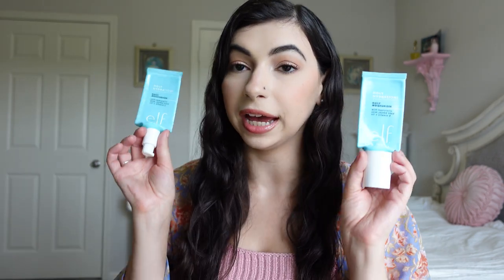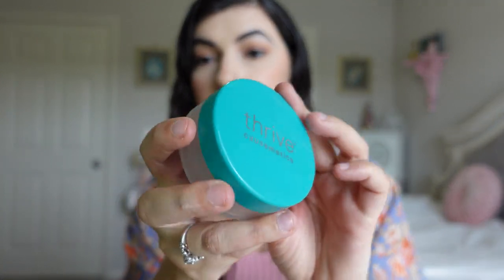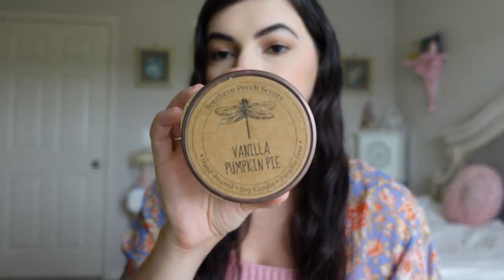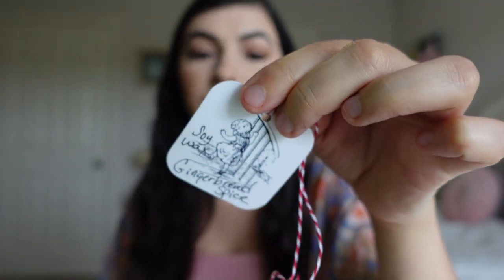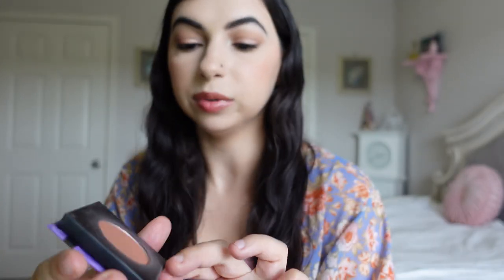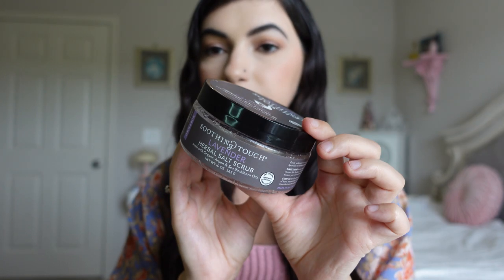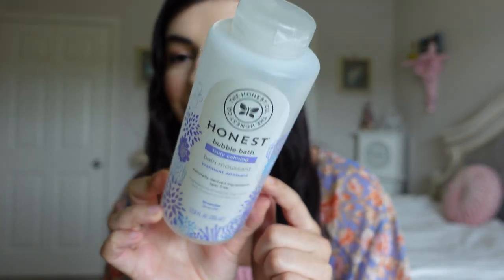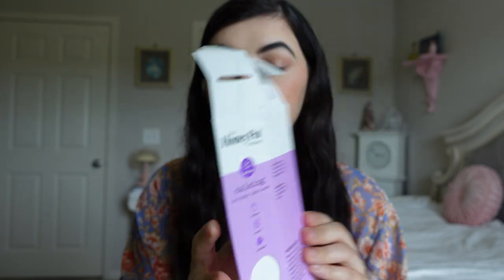Empties!! Makeup/Skincare I used up!!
Hi I’m Shanny! I’m a licensed cosmetologist who loves all things makeup! Today I’m going to show you my recent empties! I hope you enjoy! Have a great day!